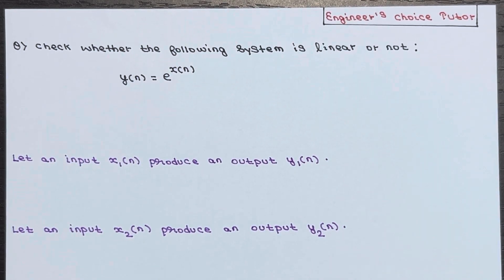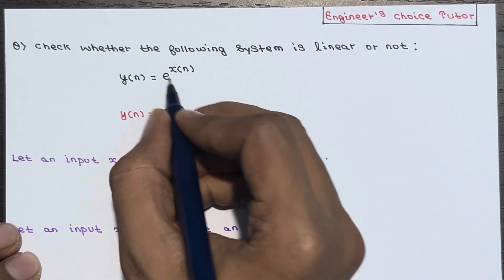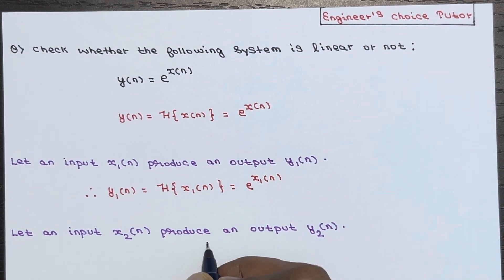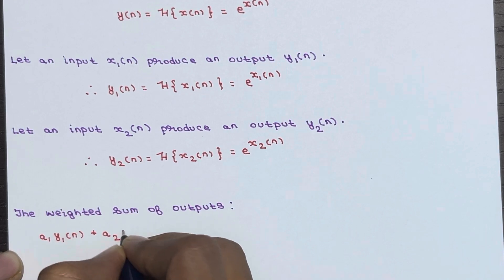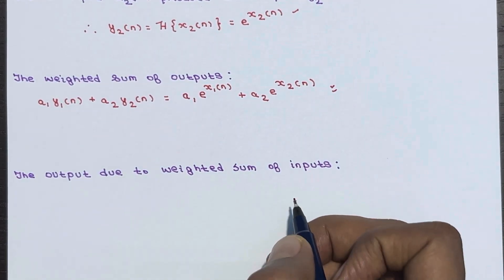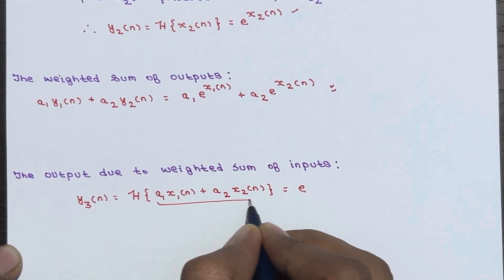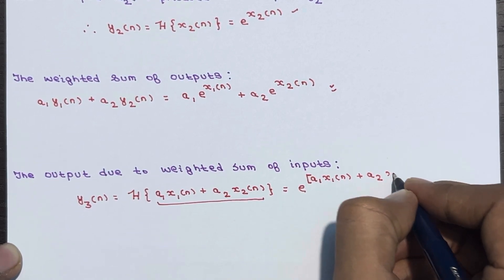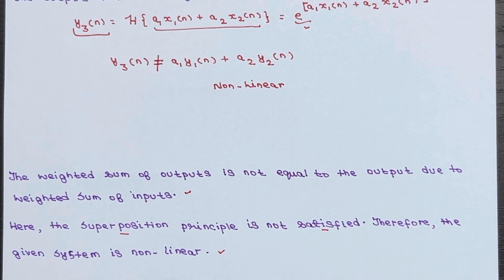Problem on Linear and Non-Linear Systems | Lecture-37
During the lecture, we covered the topics of linear systems, non-linear systems, and numerical analysis of system linearity. This was presented in the context of DSP electronics and digital signal processing, as part of a series of lectures on DSP ECE.